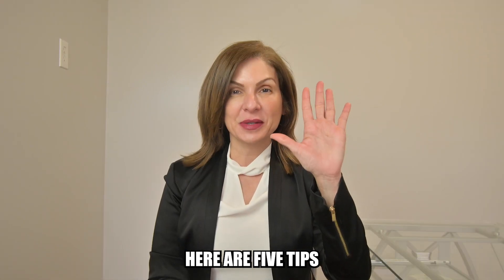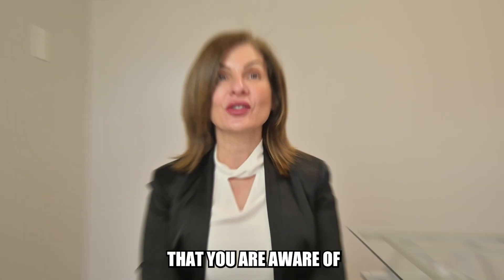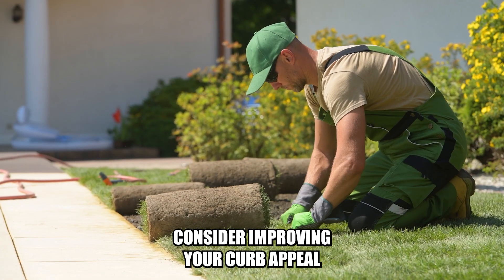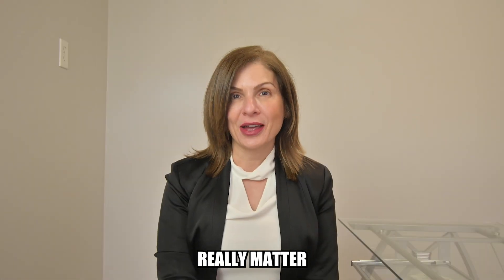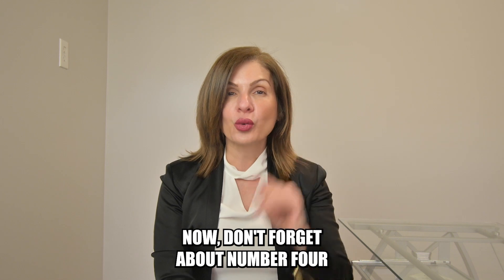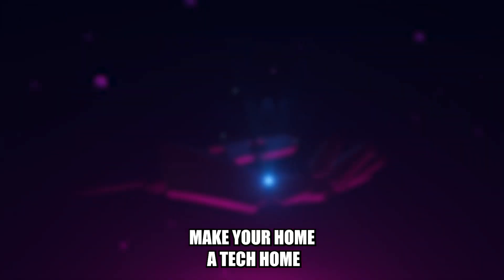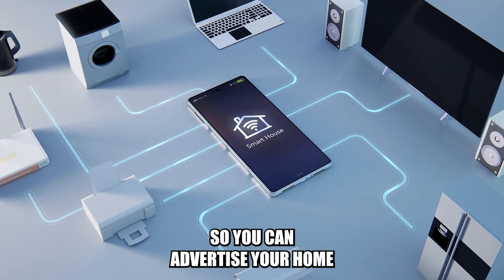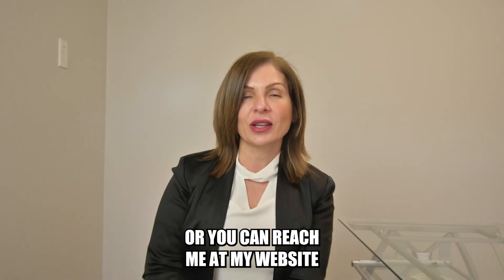Here are 5 tips that you can improve the sale of your home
Hello This is Rima Rafeh with The Rafeh Group at eXp Realty

1.Repairs- You would want to fix and repair any visible issues that you are aware of such as broken tile, broken windows, leaky faucets, any electrical or plumbing issues and make sure the home is professionally cleaned and decluttered

2.Curb appeal- consider improving your curb appeal by cleaning the exterior of your home, repainting the front door to make it as appealing as possible, Remember First impressions really matter

3.Kitchen and Bathroom upgrades- Upgrading the kitchen and Bathrooms can have a HUGE impact on the value of your home by replacing appliances, fixtures, cabinets and flooring

4. Flooring and paint- Give those dull rooms a fresh coat of paint and a touch of neutral color and those carpet a professional cleaning or replace it by nice laminate flooring.

5. Make your homea tech home by installing new smart thermostat, smart door bell camera and replace the front door lock with a smart key less keypad so you can advertise your home as a smart tech home

For other tricks and tips or any questions in regards to you buying or selling a home please reach out at

The Rafeh Group
Rima Rafeh
DRE#01748539
eXp Realty